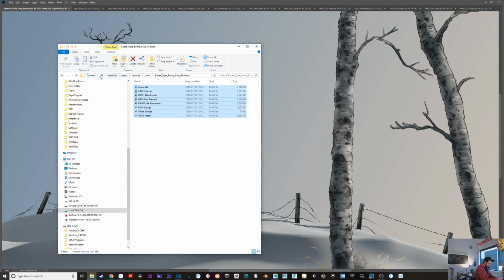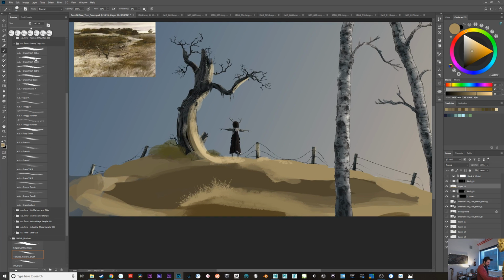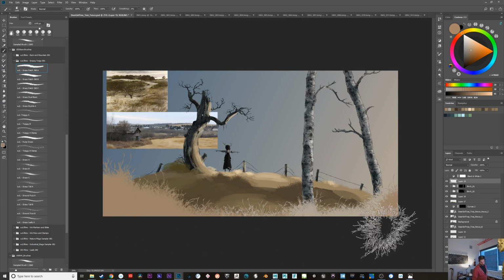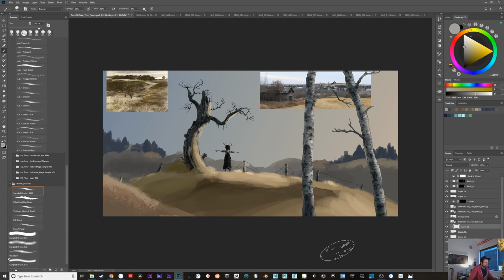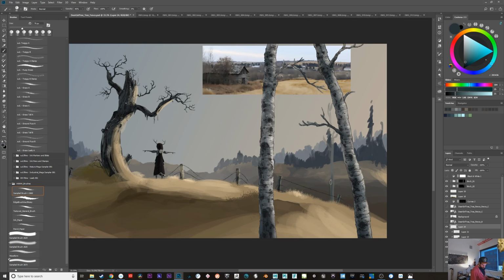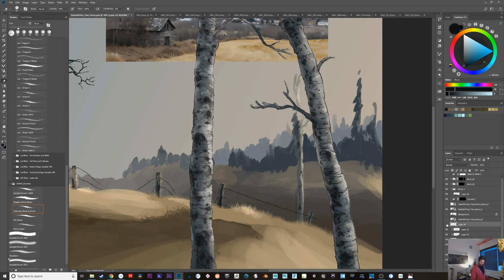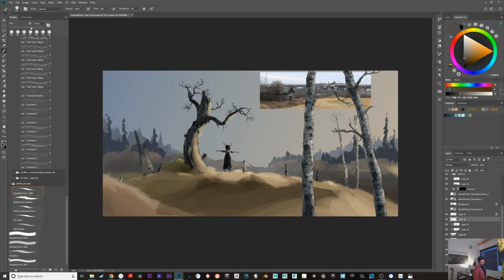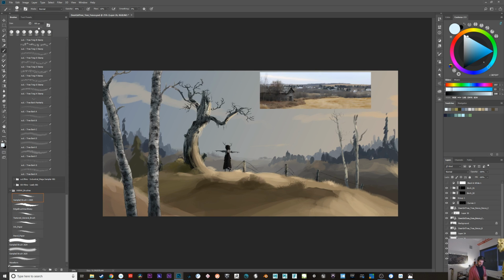Live Stream : Look Development for a short film blending 2D with 3D CONT...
Today I am going to be working on finding a nice balance between 3D and 2D assets for Hairy Hill